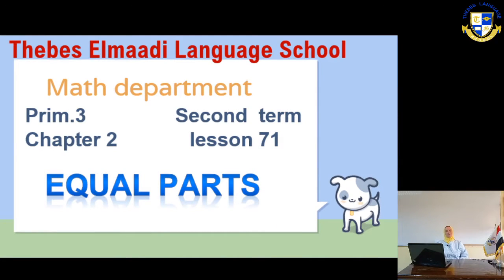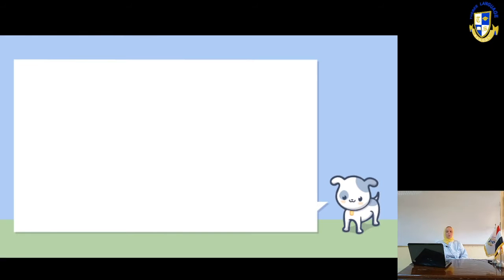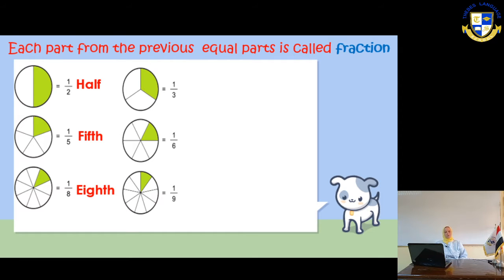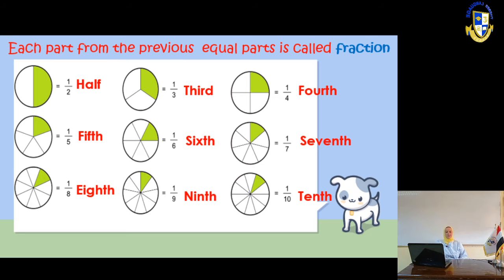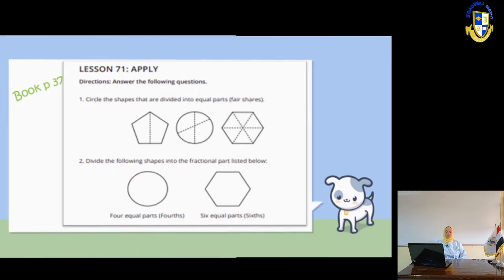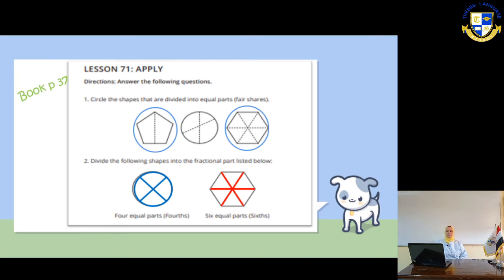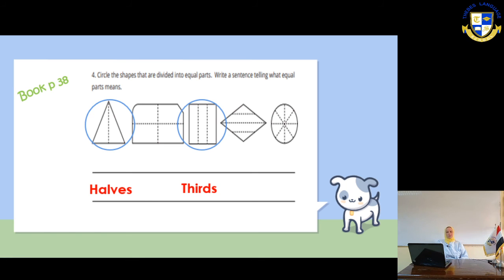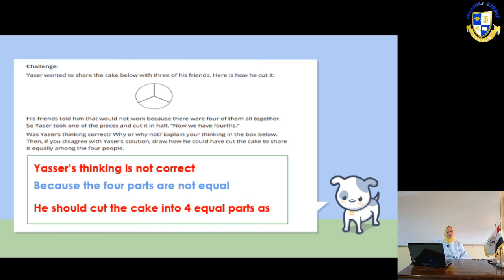Pr 3 Math 2nd term lesson 71 ch 2